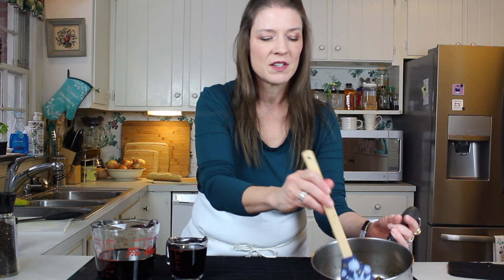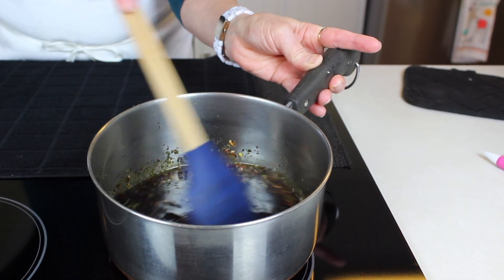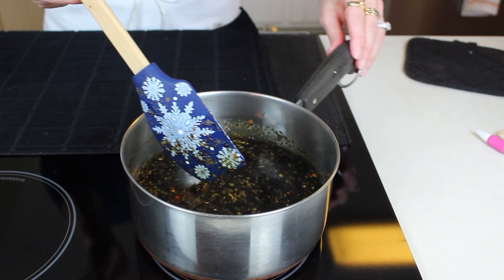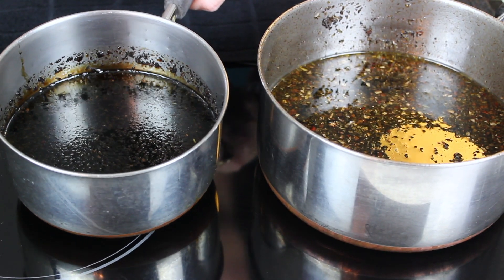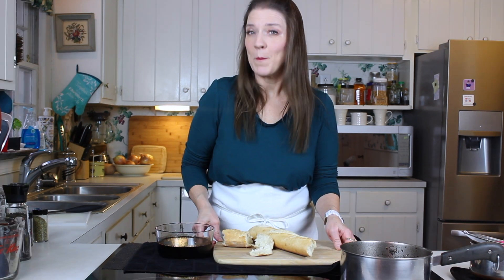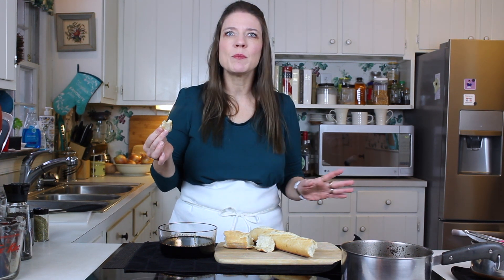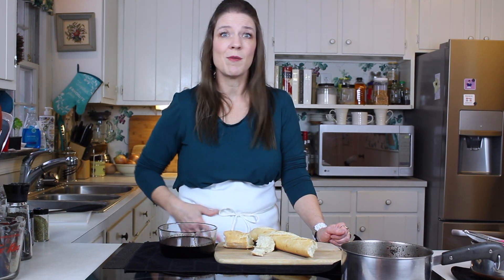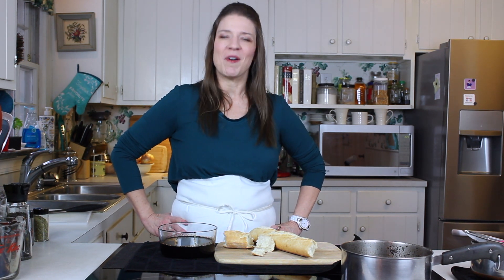Balsamic Vinegar Reduction | How to make a Balsamic Vinegar Reduction with a Twist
Here is a twist on a classic. You have to give this a try, it'll change the game. Who doesn't love a balsamic vinegar reduction? Its good on literally everything!! And it is beyond easy to make, but I want to give it a "Tina" twist and do something a little different. So, check out this video for a twist.

Here's the Recipe:

2 large cloves garlic, minced
2 tsp. olive oil
1 tsp dried onion
1/2 tsp basil, thyme, parsley
Dash of oregano, marjoram, red pepper flake
1 cup dry red wine
2 cup balsamic vinger

1. Saute garlic in oil, then add herbs, and heat through

2. Add wine, and simmer for 1-2 minutes

3. Add vinegar and stir, turn heat to low and allow simmer until reduced by half.

Serve as a condiment, dressing, dip, topping. Literally anything. Store in a jar and in the fridge.

Check out my copycat recipe for Carrabba's herb and oil mix, for the technique used to create the herb mix.